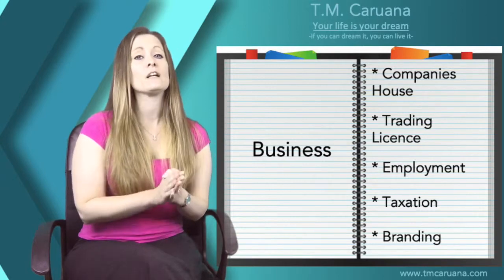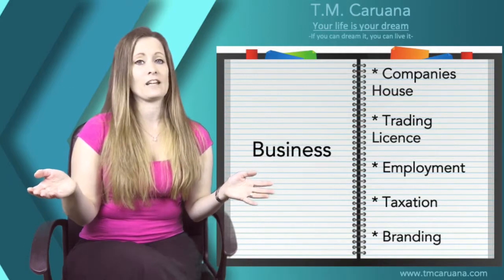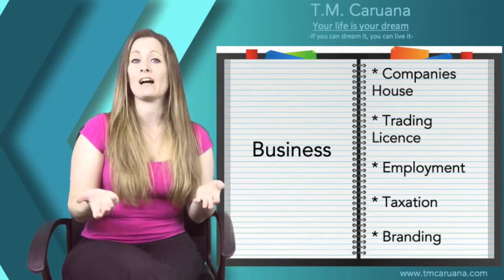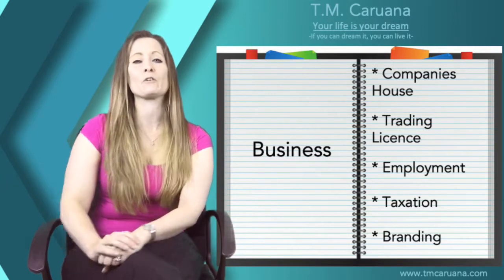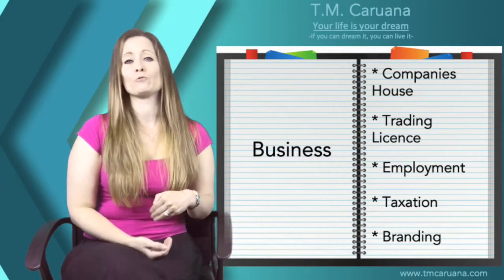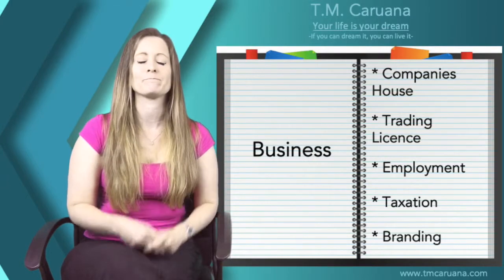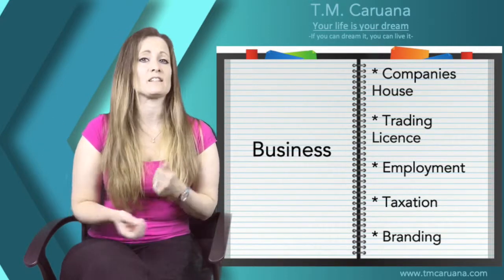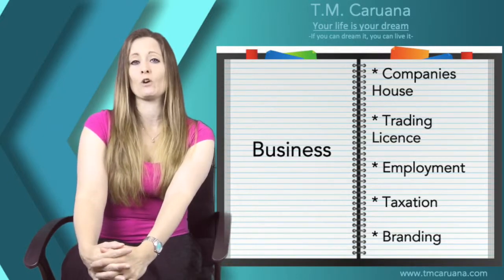STEP 6 - Business - Fantasy & Sci-Fi Author T.M. Caruana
Make sure you know what government departments you must register yourself with to be able to sell books.

Companies House
Office of Fair Trading
Employment Office
Her Majesty's Revenue and Customs - Income Taxation Office

You must decide if you wish to register as a Sole Trader or Limited Company.

If you have a few books ready before you register to these payable services you may save a lot of money. The algorithm on sites like Amazon also favours books that are published in monthly intervals.